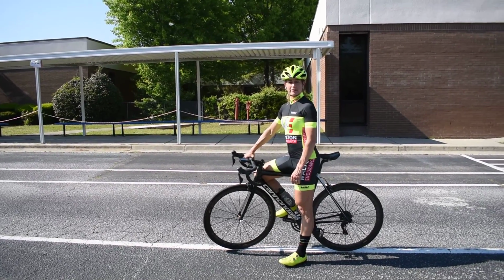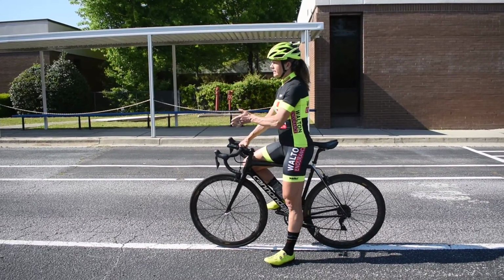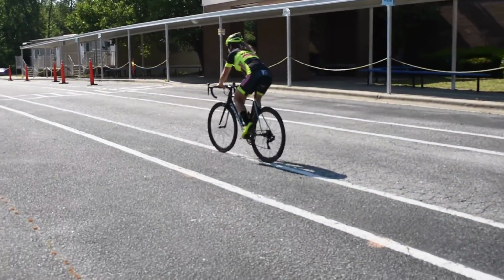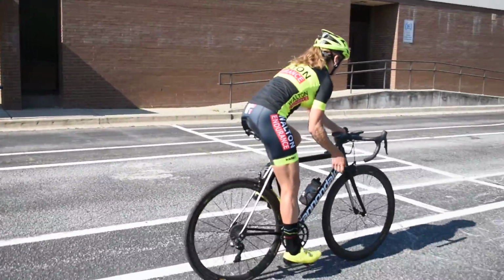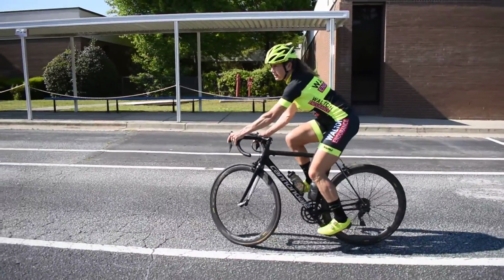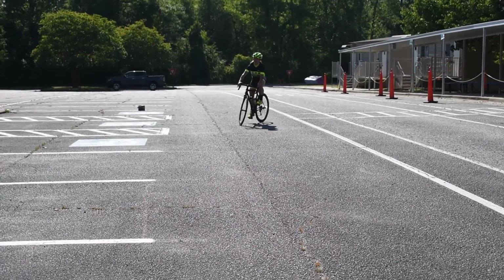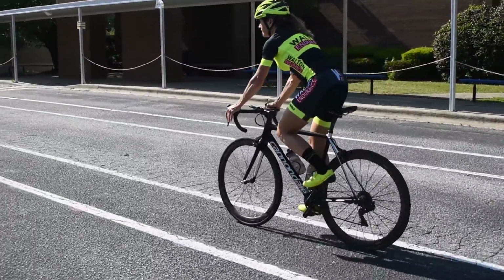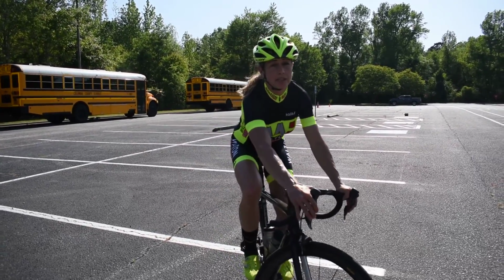Developing Basic Cycling Skills: Parking Lot Drills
It is necessary to develop a basic set of cycling skills before you head out on the road.  Quiet parking lots and running tracks are good places to get started with learning how to drink and signal while moving on your bicycle. Skill wise, cycling slow is harder than cycling fast so it is important to get off your trainer and slow down and practice slow speed cycling drills so you develop balance and coordination and your bike feels like an extension of you vs a hunk of metal beneath you.  If you are new to cycling do each drill faster (7-10 mph) and as you get better do each drill more and more slowly.
Start out by doing laps in each direction.  Practice turning (outside pedal down/inside pedal up)
Straight line drill:  eyes looks 200+m ahead (by raising pupils vs lifting chin). Change hand positions- hoods, drops and tops
Drink: if you've been riding the trainer you'll have a good idea where the water bottle is so you shouldn't have to look at it in order to grab it (however a quick glance is okay).  Before taking a drink do these 2 things:  1. the hand that is not grabbing the water bottle needs to be on the hoods so you can use the brakes if needed. 2.  engage your core so you don't put pressure on one side of the handlebar when you release your hand
Signaling:  just like when taking a drink, engage your core before taking a hand off the handlebar to signal
Slalom/weaving:  start with "poles" "cones" farther apart then, as you get better, move them closer together.  Skiers steer with pressure, not by turning the skis.  Likewise, when you have enough speed you can steer using pressure.  By pressing down hard on the outside pedal just like a skier does to carve a turn, you can do that on a bicycle.
Box drill:  Bikes can also be steered with hand pressure.  With enough speed putting pressure on the left handlebar will move the bike left, and pressure on the right will move the bike left.  The box drill uses you to use a combination of steering by turning the handlebars & steering using hand & pedal pressure.